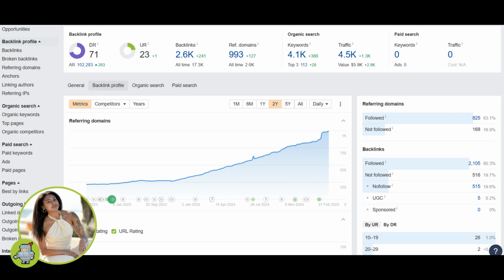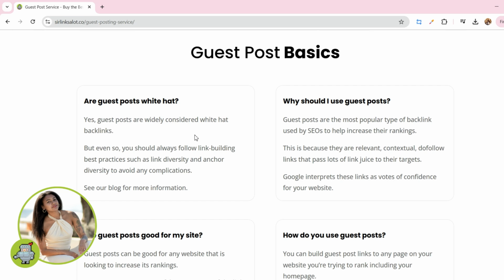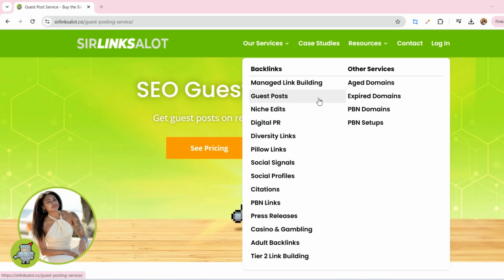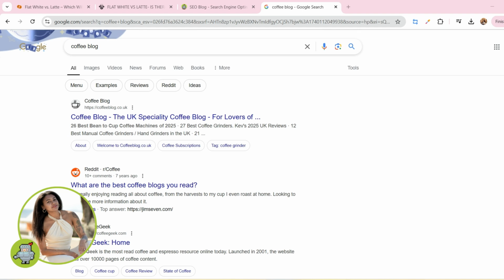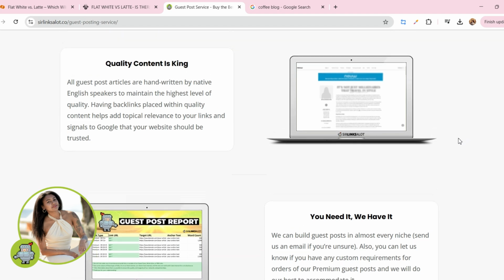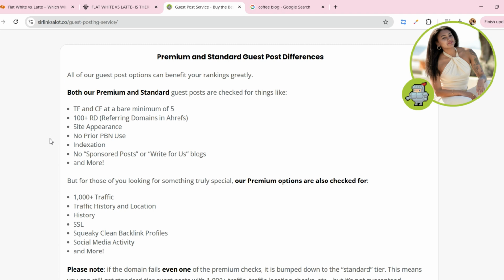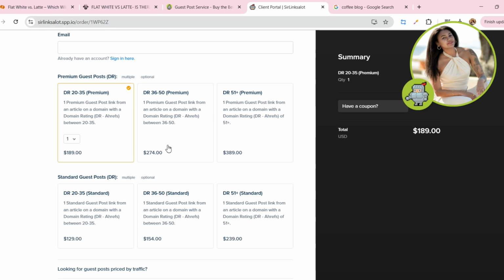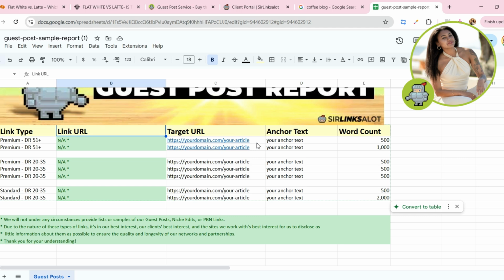How Guest Posts Really Impact Rankings (SEO Breakdown)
Looking to boost your website's authority and search engine rankings? SirLinksalot offers high-quality guest post backlinks placed on real, niche-relevant websites to drive genuine results.  Watch the video to learn about what Guest Posts are, how they work, and why you need to incorporate them into your SEO or AIEO Strategy.

Why Choose SirLinksalot's Guest Posts?

Contextual & Dofollow: Links are embedded within relevant, well-written articles, ensuring maximum SEO value.

Real Websites: We secure placements on authentic sites with genuine traffic—no PBNs or link farms.

Tailored Quality Checks: Choose between Standard and Premium options, with Premium posts undergoing rigorous checks for traffic, backlink profiles, and more.

Expert Content Creation: Our native English-speaking writers craft engaging articles that resonate with readers and search engines alike.